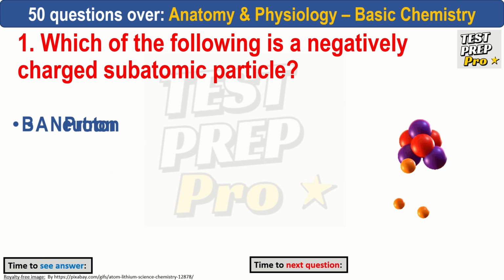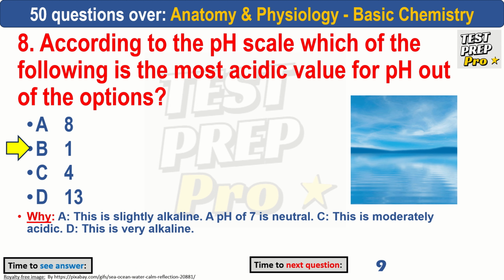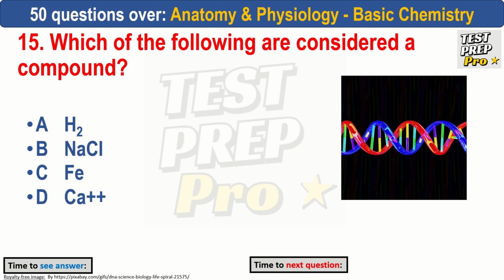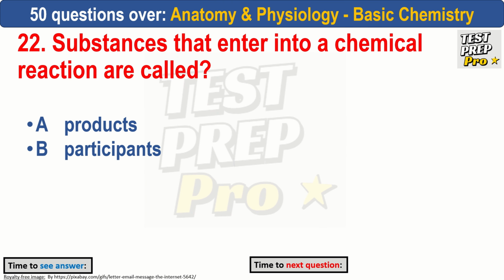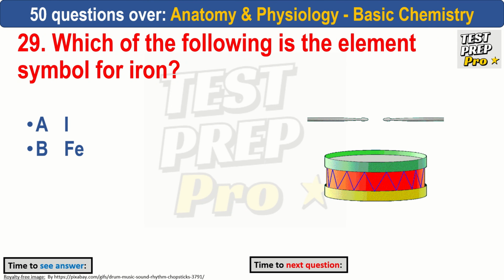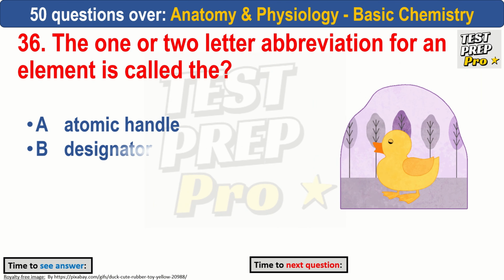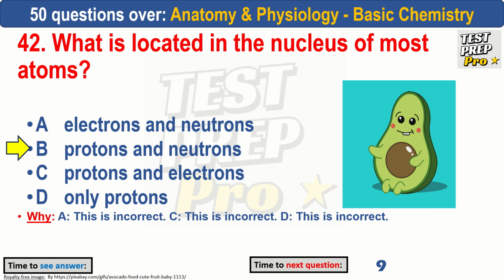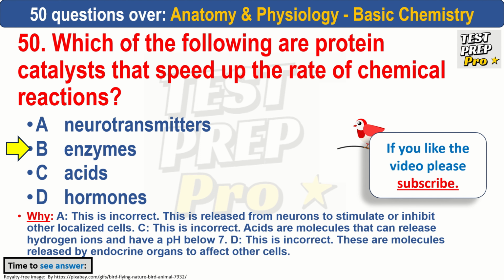50 Anatomy and Physiology Chemistry practice questions by professor | Chemistry MCQs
Please consider clicking "Thanks" and donating just $2 to help support our YouTube channel and keep the content coming—every little bit helps! THANK YOU.

50 Anatomy and Physiology Chemistry questions and answers by professor | Anatomy and Physiology MCQs

This video focuses on Anatomy and Physiology Chp2 Chemistry practice multiple-choice questions. We show the correct answer and why the other answers are incorrect for the MCQs. We make Anatomy and Physiology Chp2 Chemistry information easy. Educational research shows students learn better when fundamental questions are asked followed by explanations. This video is great for exam prep. Thank you.

{keywords}

50 Anatomy and Physiology MCQs,
50 Anatomy MCQs,
anatomy and physiology,
chemistry,
chemistry quiz,
chemistry questions and answers,
multiple choice questions,
MCAT exam,
chemistry mcqs for mdcat,
chemistry mcqs for nts test with answers,
afns chemistry mcqs,
afns test preparation 2025 chemistry mcqs,
afns chemistry mcqs 2025,
chemistry mcq bsc 4th semester,